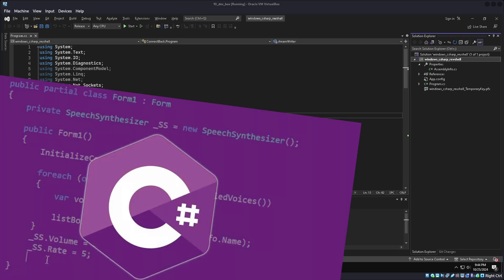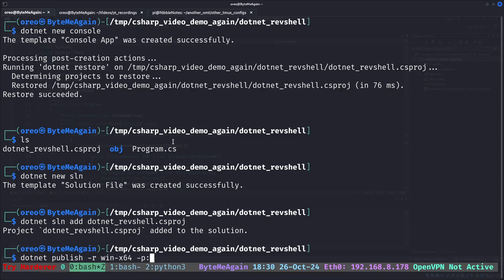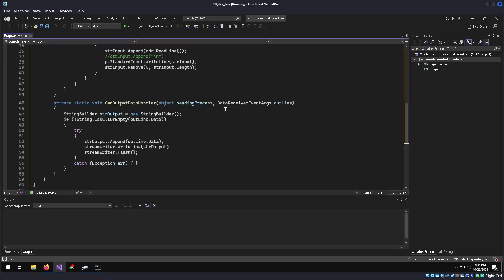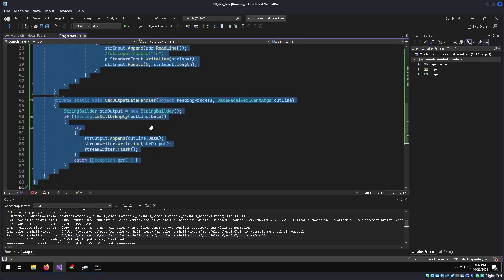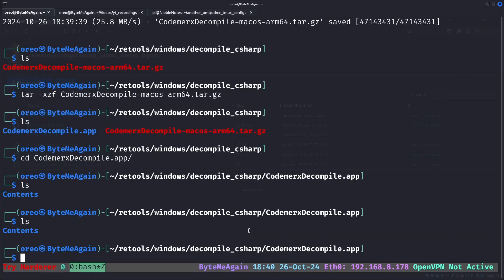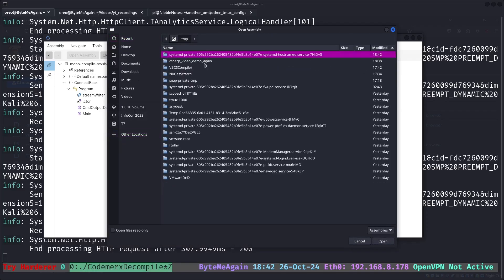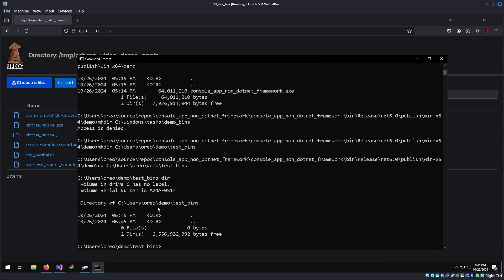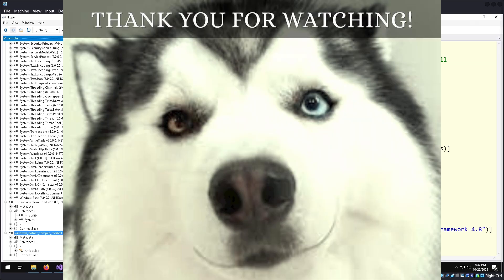The Problems With Decompiling Windows C# Binaries On Linux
It is possible to decompile C Sharp binaries on Linux. However it might not well very well if those C Sharp binaries are not valid CLR Assemblies...

Shout-out to Pebl3 for showing off this tool during their stream.

0:00 Intro
0:27 Statically Cross compile C Sharp bin on Linux Via Mono
1:01 Statically Cross compile C Sharp bin on Linux Via Dotnet
2:37 Statically Compile C Sharp Console App on Windows Via Visual Studio
5:08 Statically Compile C Sharp Console App "DotNet Framework" on Windows Via Visual Studio
6:11 Setting up Codemerxdecompile On Linux
7:30 Using Codemerxdecompile on Linux with the compiled test binaries
9:26 Moving all the test C Sharp binaries from Linux to Windows via zip file
11:24 Using ILSpy on Windows with the same compiled test bins
12:24 The end

# Compile commands for the C Sharp "statically compiled"

* Linux: Mono

mono-csc mono.cs
mono-csc tcp_revshell.cs -o mono_tcp_rev.exe

* Linux: dotnet

 mkdir dotnet_project && cd dotnet_project
dotnet new console
dotnet new sln
dotnet sln add file.csproj_file
cp ../tcp_revshell.cs Program.cs
dotnet publish -r win-x64 -p:PublishSingleFile=true --self-contained true -c Release

* Windows: Visual Studio Console App "Non Dotnet"

0. Filter for C Sharp
1. Create new project:  Console App
2. Right Click On Project file under solution
3. Select the folder option - 2x times
4. Show All Settings
5. File publish Options
6. Produce single file

** If still confused here. This post will help guide you

* Windows: Visual Studio Console App "Dotnet Framework"

0. Filter for Csharp
1. Create new project: Console App ".NET Framework"
2. Change debug to release
3. right click solution file and build solution

# Codemerxdecompile Github page and download steps for Linux

wget "current_release_url.tar.gz"
tar -xzf CodemerxDecompile-linux-x64.tar.gz
./CodemerxDecompile

* Select the assembly you want to decompile

# ILSpy Download Link

# Extra stuff
* moving the file over with zip, updog, and curl

mkdir bins
mv *.exe ./bins

zip all_test_bins.zip -r l./bins
updog

* How to open the current CMD directory in Explorer

cd C:\directory\path
cd C:\Windows\Tasks
explorer .

OR

explorer C:\windows\tasks

# Past video of cross compiling Windows Binaries on Linux